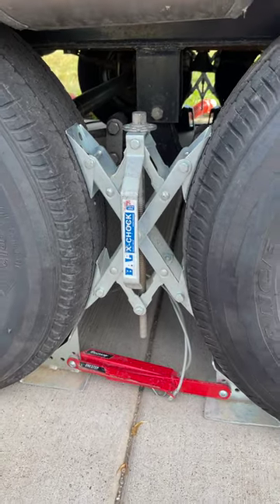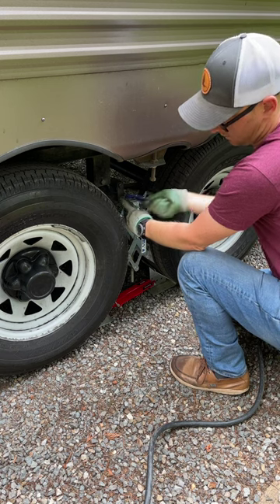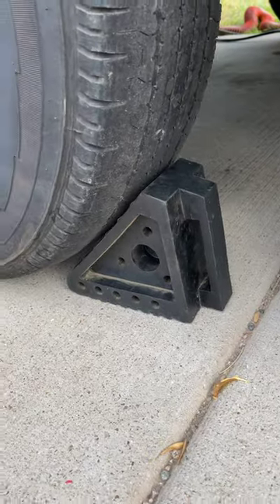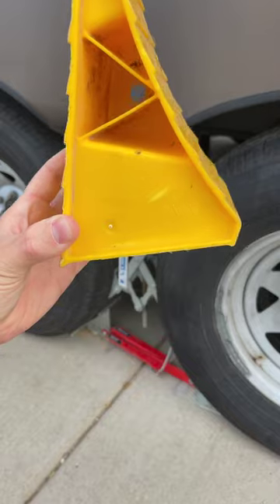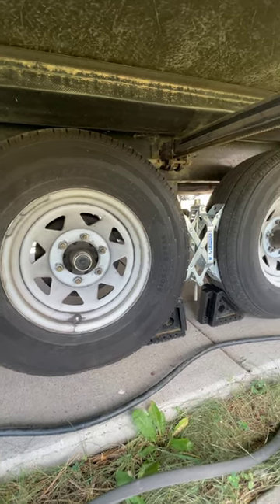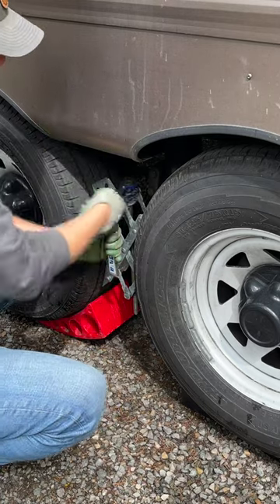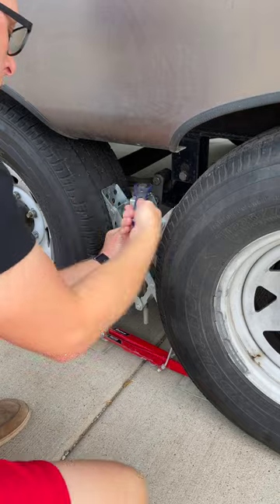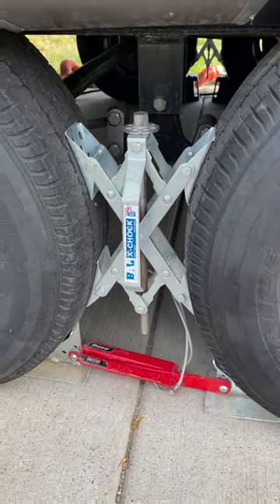🛑 WARNING! RV X Chocks NOT CHOCKS! ⚠️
WARNING! RV X- Chocks are STABILIZERS, not chocks!!! ↘️↘️Click _*“SHOW MORE”*_ below to open the full video description! ↙️↙️

🔷 X Chocks (Amazon)
🔷 Rubber Chocks (Amazon)
🔷 Fastway OneStep Chocks (Amazon)
🔷 Ramp Levelers (Amazon)